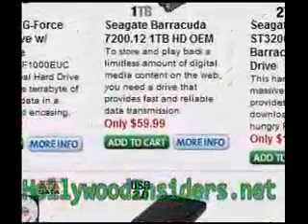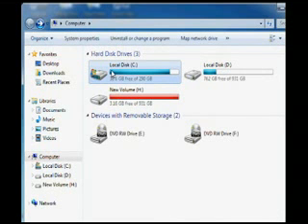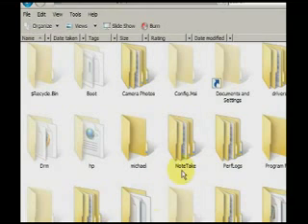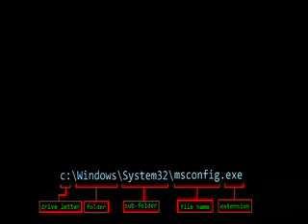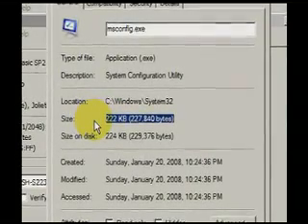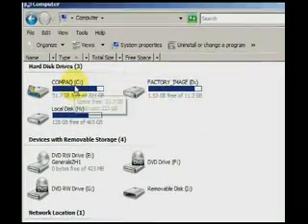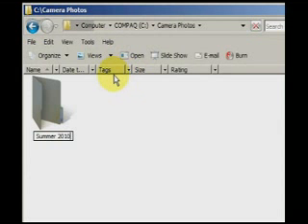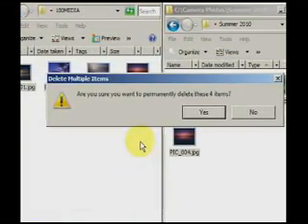2/9 File names and sizes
2/9 File names and sizes